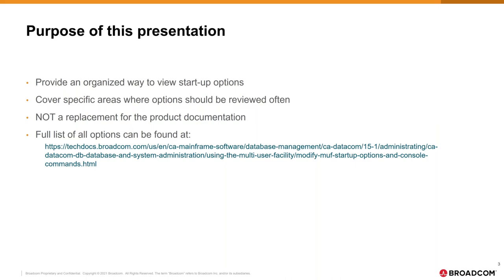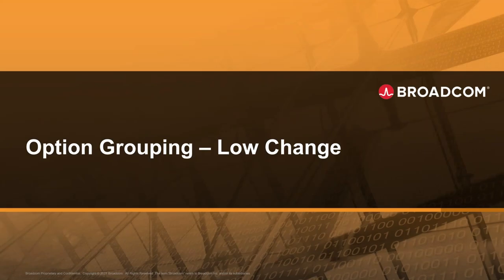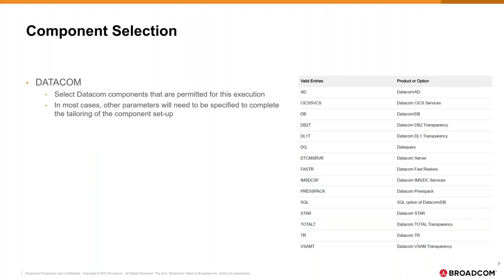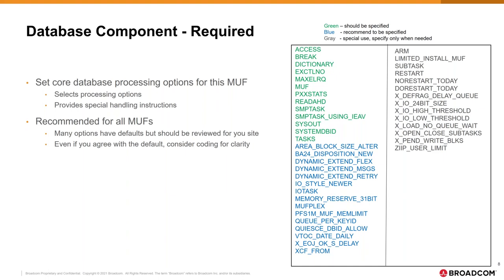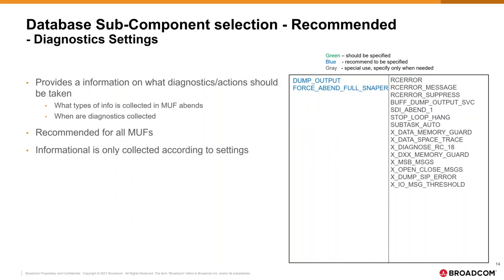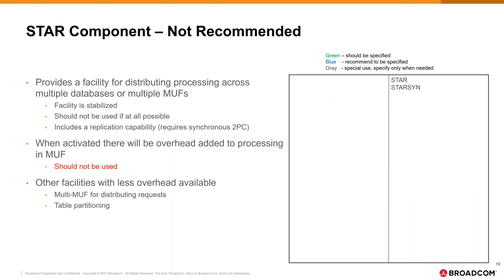Datacom: A New View of the Multi-User Start-Up Options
This video is the recording from our December 2022 Datacom Community monthly webcast.